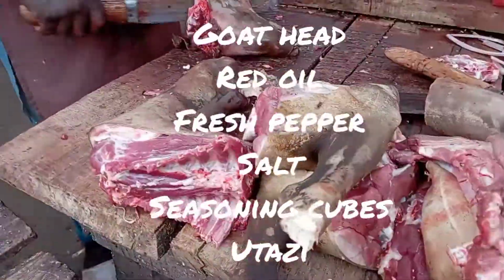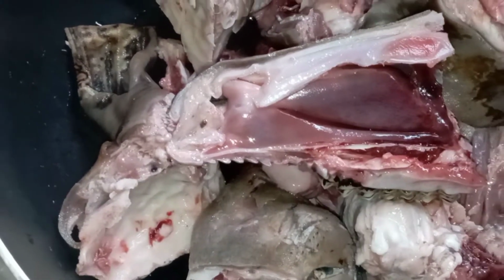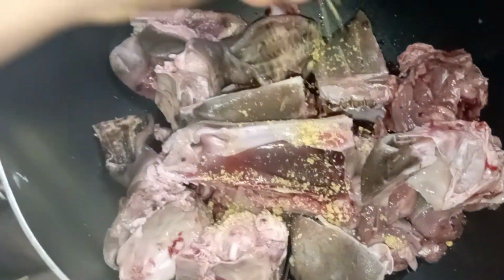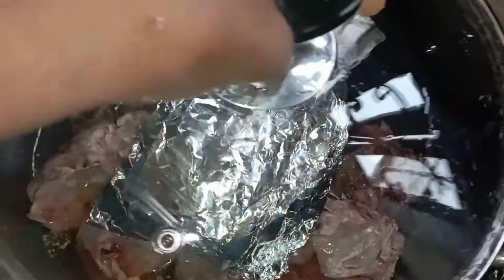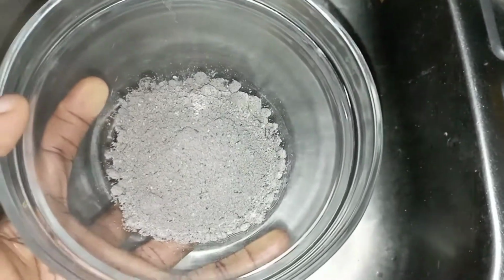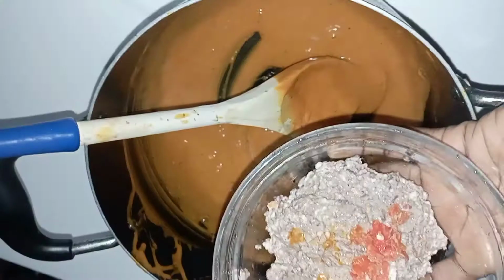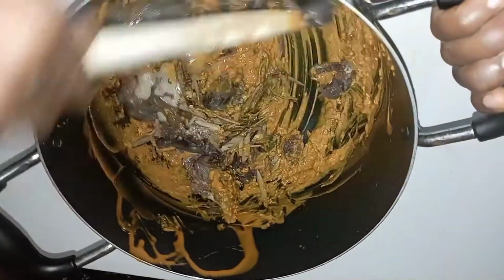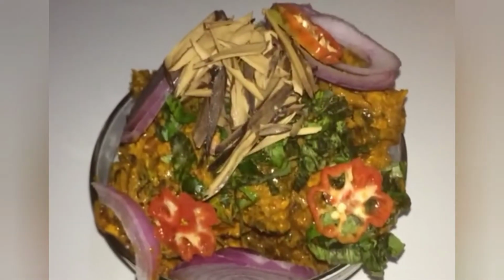How to prepare Nkwobi/Goat head